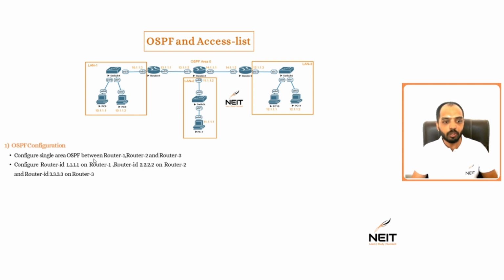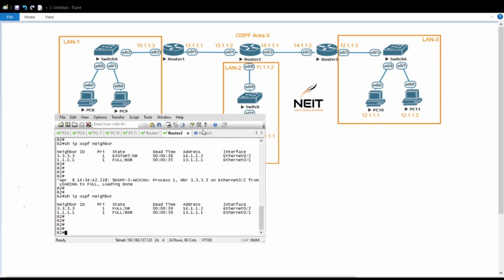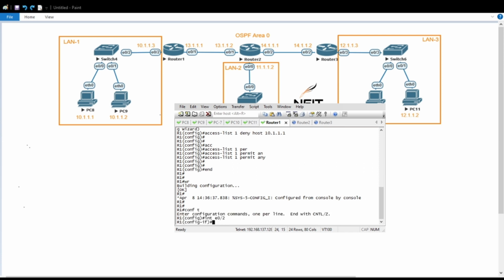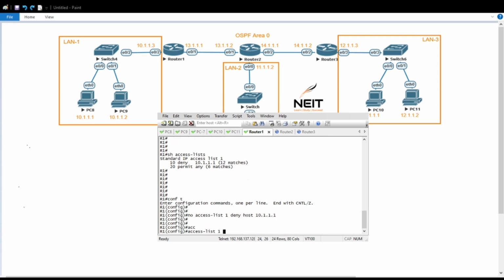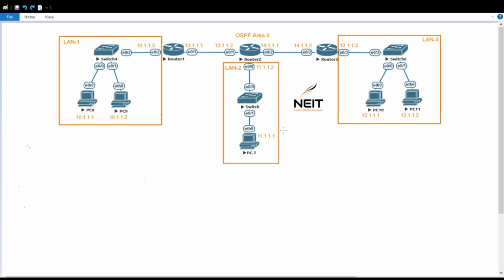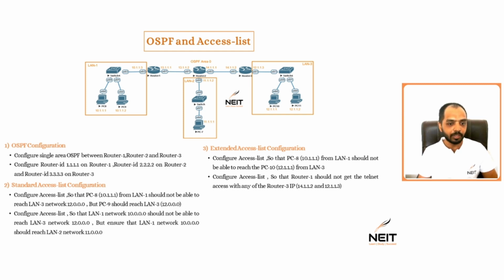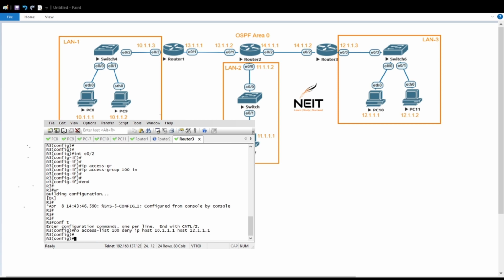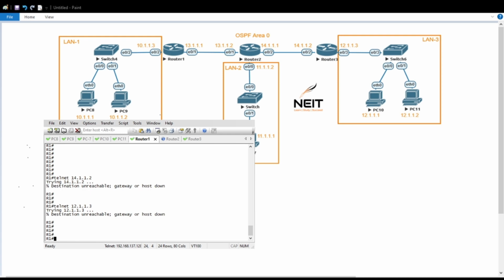OSPF and Access list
A standard access list is a type of access control list (ACL) used to filter traffic based solely on the source IP address of packets.

Extended access lists are another type of access control list (ACL). Unlike standard access lists, extended access lists allow filtering based on various criteria, including source and destination IP addresses, protocols, port numbers, and more.